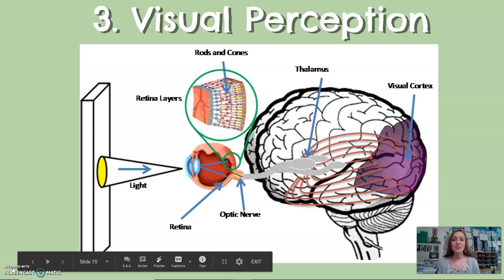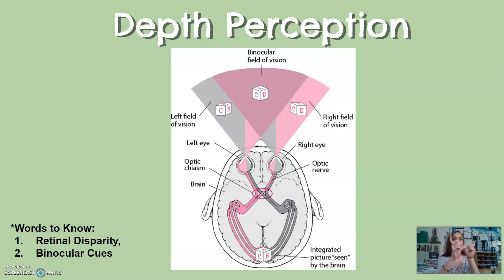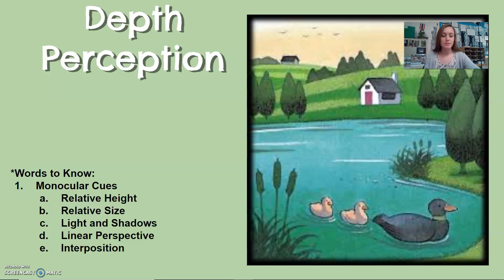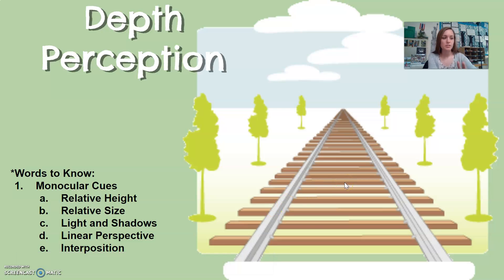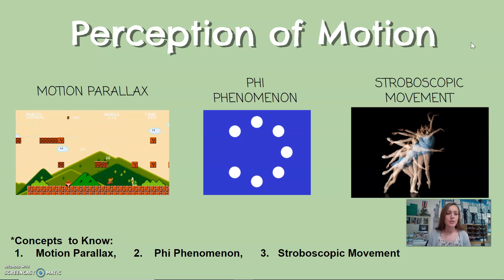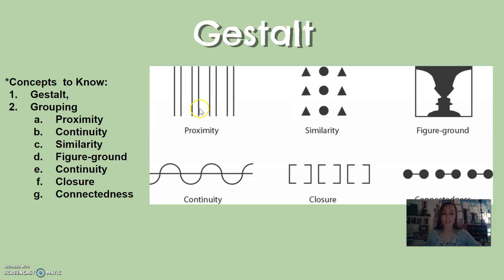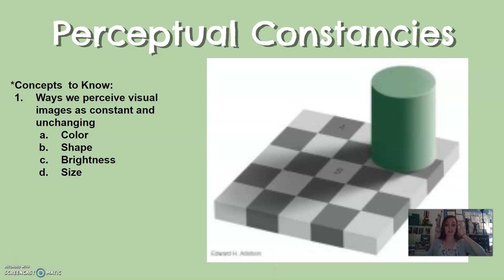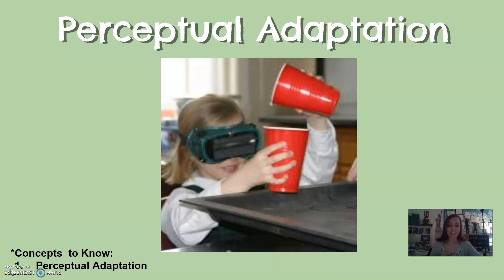Part 3 - Visual Perception: Sensation and Perception